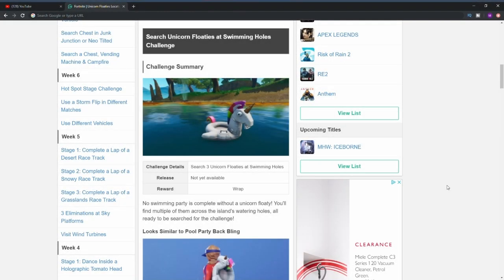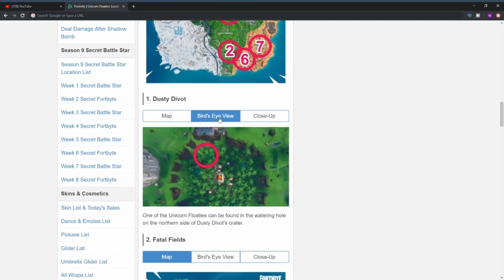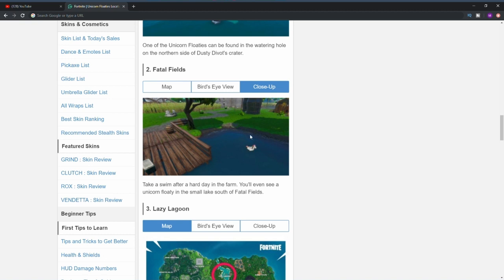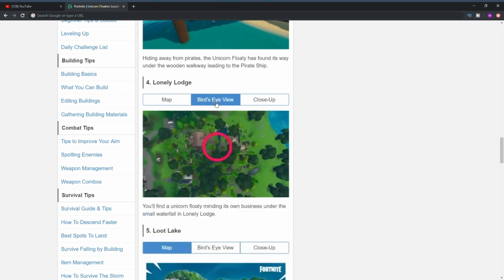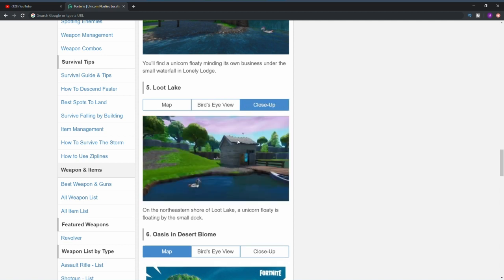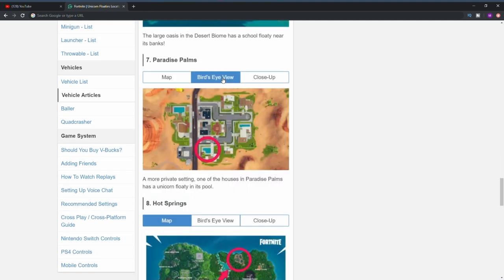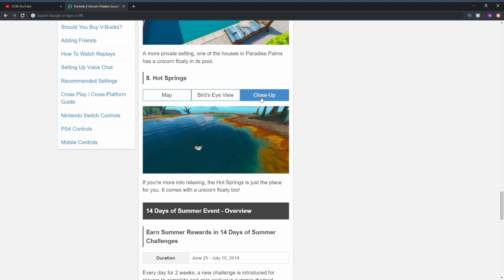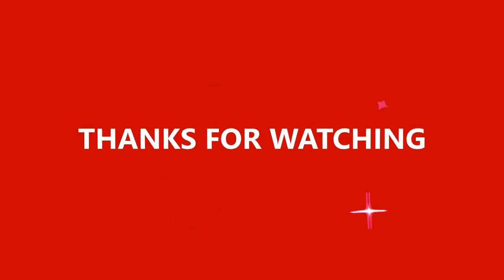All Unicorn Floaties Locations! Fortnite (14 Days of Summer) UNICORN FLOATIES AT SWIMMING HOLES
Fortnite "SEARCH UNICORN FLOATIES AT SWIMMING HOLES" All Locations! (14 Days of Summer Challenge) Fortnite Battle Royale

Psn: Phurzaah
Xbl: PhurzaahYT
USE CODE: PhurzaahYT